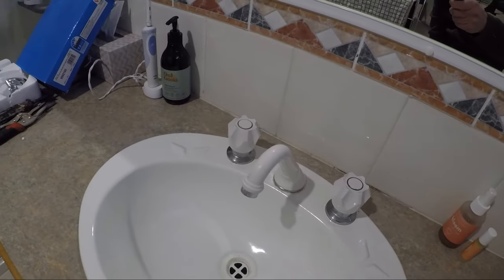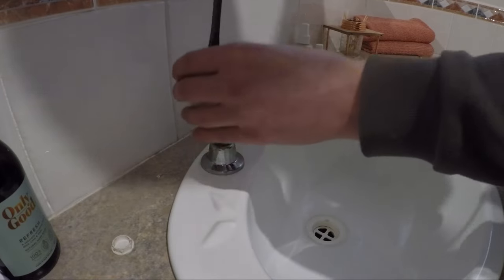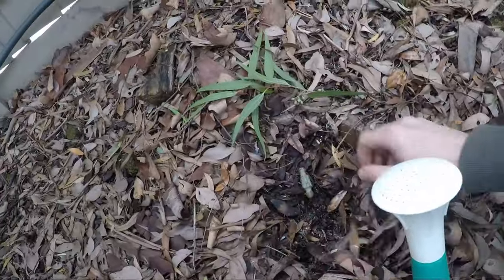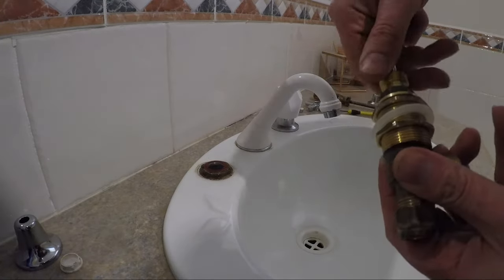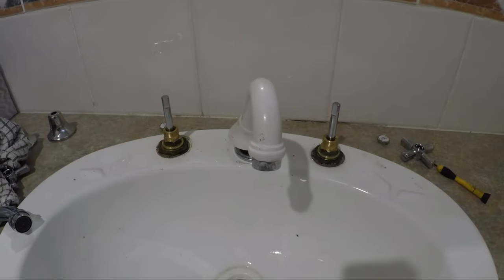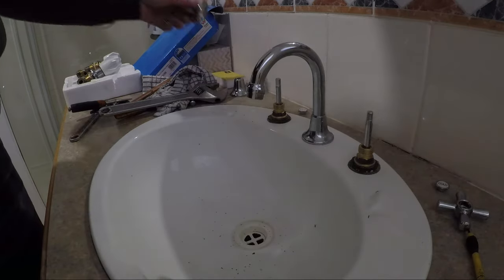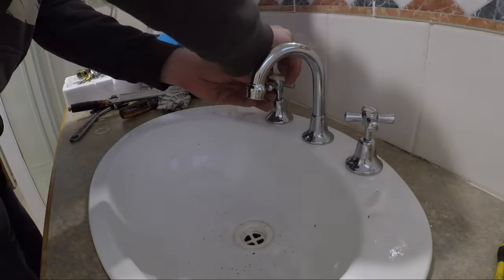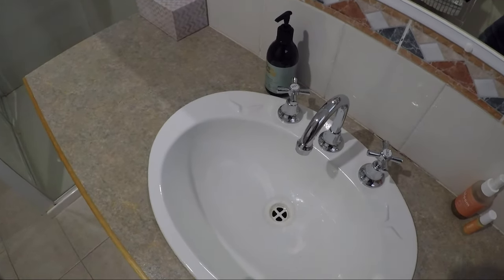Replacing bathroom taps DIY. Its easy!!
In this video I show you how to replace your old sink taps and spout (Faucet) with new ones. This is a really cheap and easy way to make your bathroom look more modern or replace old and broken taps. I was prepared to replace the mixing pipes and everything but it turns out the old taps can be simply removed and replaced.